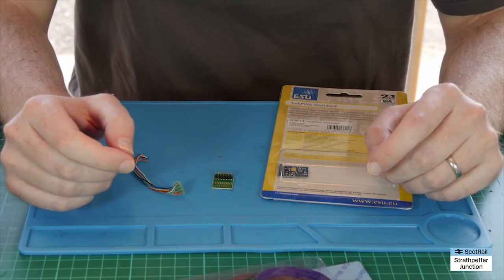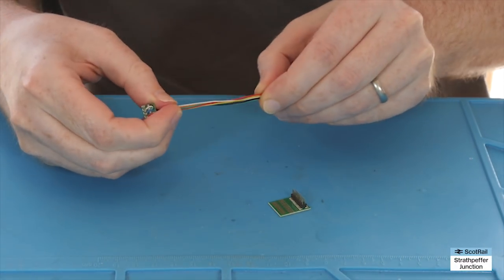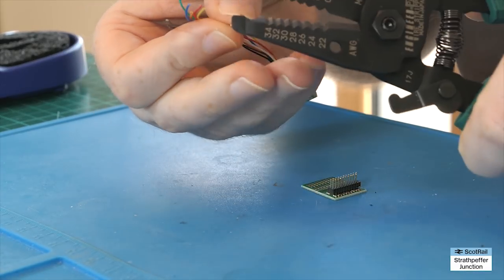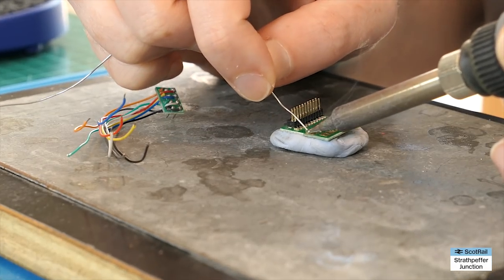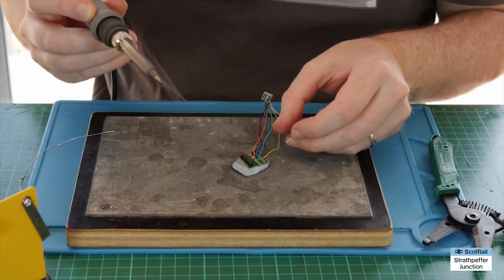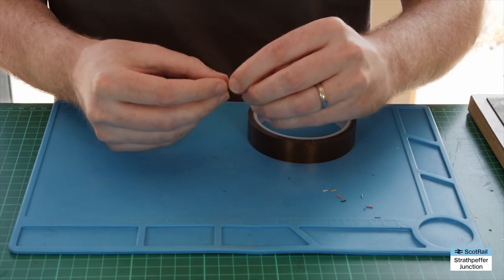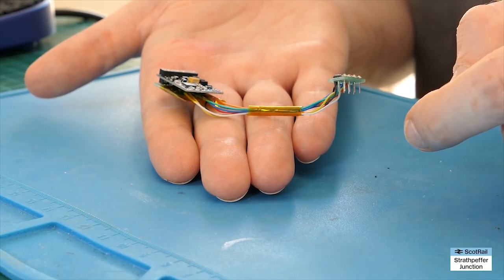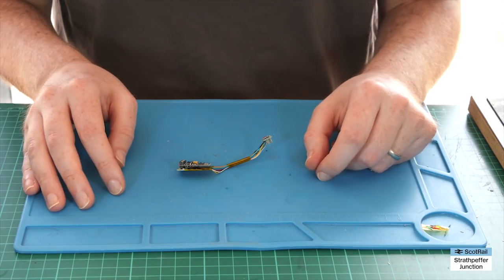#30 How-to: Using a 21-pin decoder in a locomotive with an 8-pin socket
A short tutorial outlining one approach for making a custom 21-pin to 8-pin harness to enable the use of a 21-pin decoder in an 8-pin locomotive chassis.

You can find a wiring diagram/schematic for the MTC 21-pin breakout board

Note: by its very nature, an 8-pin plug will not enable all functions of a 21-pin decoder to be used. This is unlikely to be an issue in most cases as 8-pin chassis tend to have few function connections.

If used with a sound decoder, separate wires will need to be soldered to the adaptor for the speaker connections. Alternatively, in some cases, speaker wires can be soldered directly to the chip.

Items required for this project are:

- MTC 21-pin breakout board (e.g. Laisdcc or ESU)
- 8-pin plug (pre-wired, if possible)
- Reel of decoder wire (for non-wired plugs)
- Soldering iron, solder & liquid flux
- Kapton tape or insulation tape
- Various tools, including: small side cutters, wire stripper and an exacto knife.

Please note: If you choose to follow any of the steps or suggestions outlined in the video, you do so at your own risk and any damage or injury to yourself, your models, your equipment or others is your own responsibility.